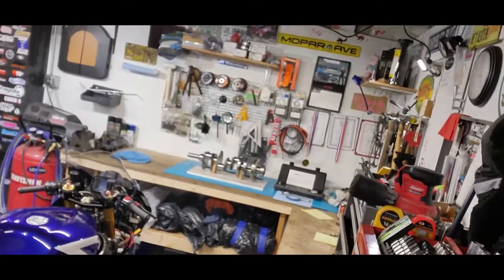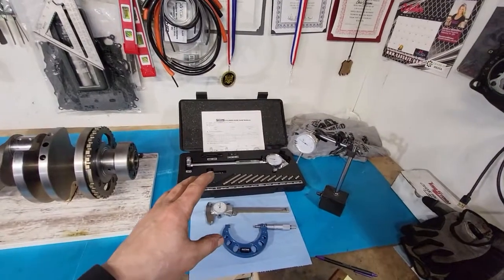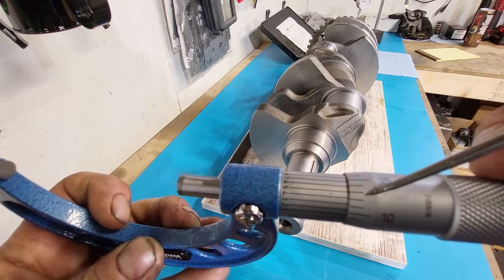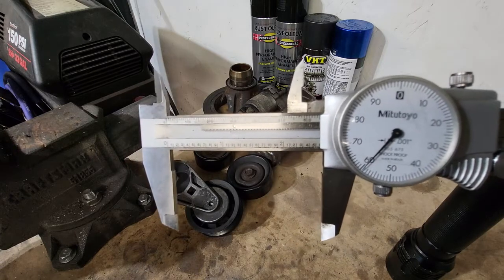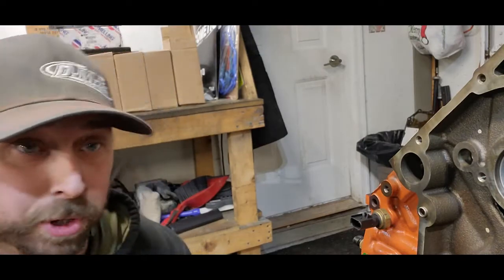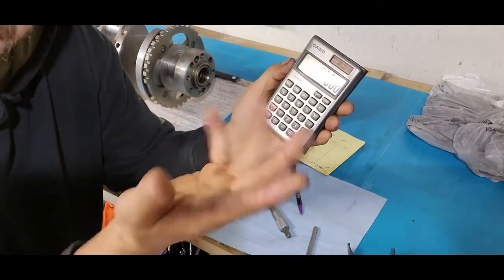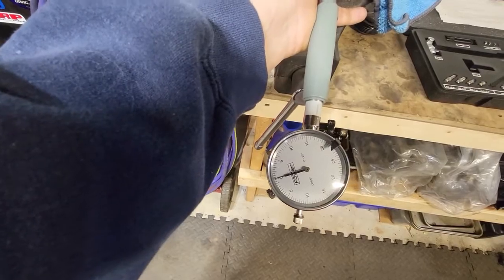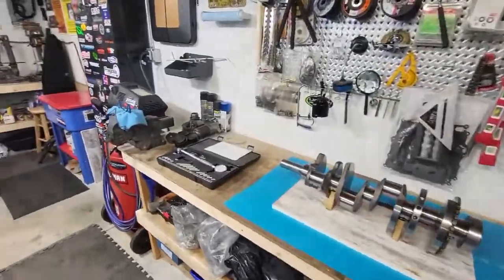Mic check 1...2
few tips to measuring oil clearance